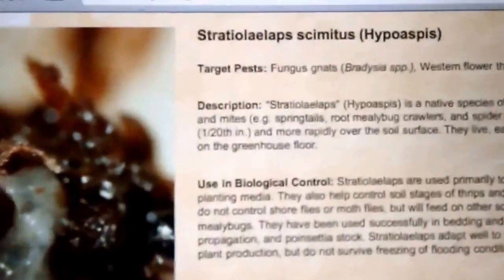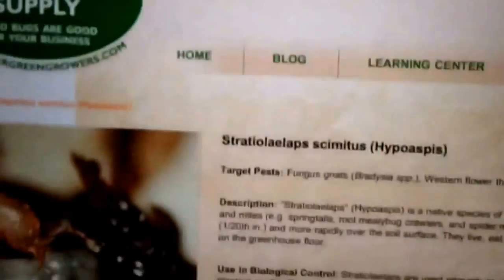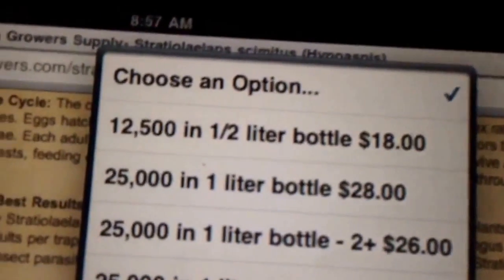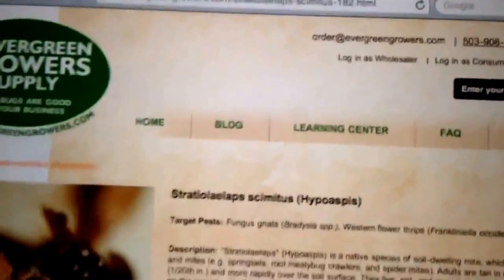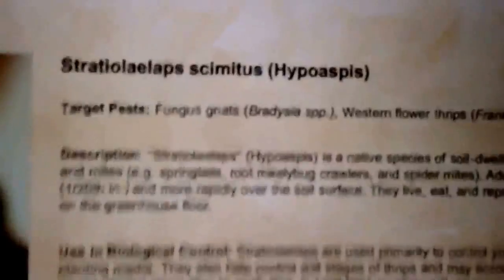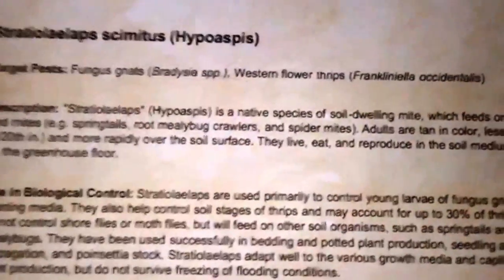Beneficial Bugs In the Crabitat: Predatory Mites ( Hypoaspis Miles)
Here I am discussing with you an environmental solution to getting rid of pesky food, & deadly crab mites. ( hypoaspis miles) predatory mites. These mites will feed on fungus gnats, thrips and other mites as well.
This is a good way if you have crabs under molting and you cannot do a deep clean.

If you have food mites, But also what you can do is scrap out the top layer of the substrate and that will get rid of the food mites. Take out decor and clean.